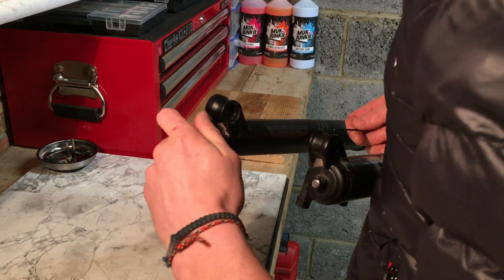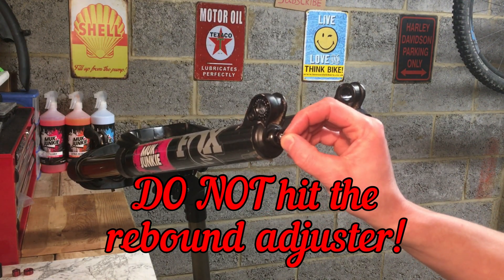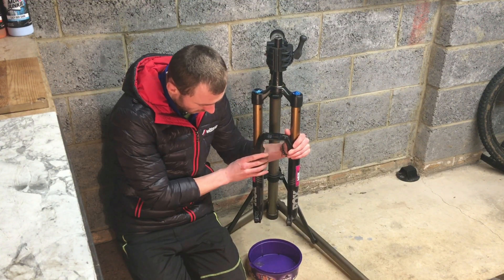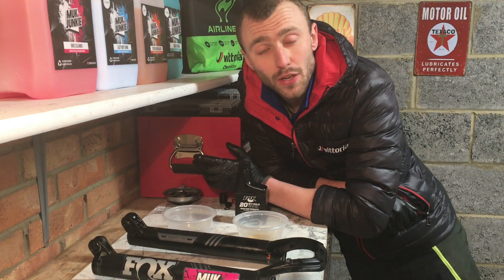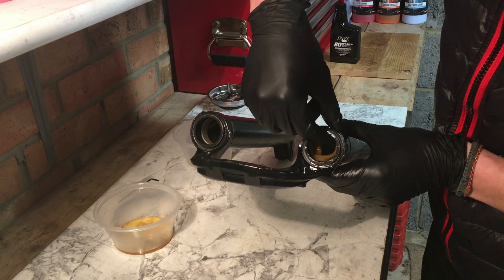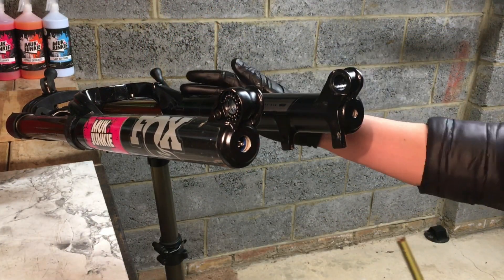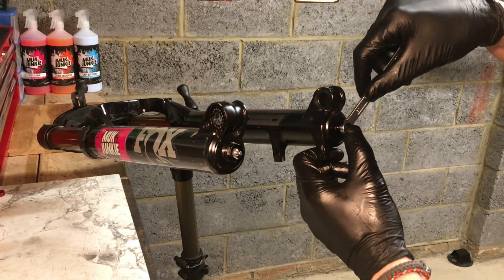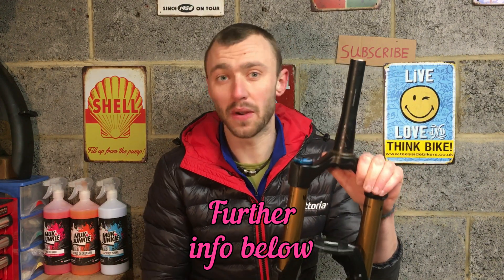How To Do a Basic Lower Leg Service on a Fox Fork Using Basic Tools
If your suspension isn’t feeling great or performing as you think it should, it may be time to do a basic lower leg service. In this video I show you how to do this without using any specific suspensions tools, I have only used more common tools which you probably have lying around in your house, garage or bike cave.

You will need:
- 10mm spanner or socket
- 15mm spanner or socket
- 2mm Allen key
- Hammer
- Small block of wood
- The correct oil for your fork and the right amount (see below)
- A new set of foam rings for your fork (the correct size for your fork)
- New plastic crush washers (optional but recommended)
- A couple of small containers
- A couple of old rags/a way of cleaning oil off your hands and fork.
- If possible, a bike stand to hold your forks

1:43 - Once you have cracked the bottom nuts, leave them on, do not remove them. This means you have a larger area to tap on for the next part and it also means the threads are protected.

1:48 - There is a specific tool to help you release the air and damper shafts from the lower legs. This can be found here. As you can see I use a small block of wood, however a socket also works well. DO NOT HIT THE REBOUND ADJUSTER!

3:08 - A small pick works perfect here if you have one 😊

3:46 - To find out what oil you need and how much click here...

4:26 - DO NOT USE OLD FOAM RINGS.. They are a relatively cheap part and to be honest you can’t really clean them once they get a little dirty.

5:22 - Putting the lowers back on can be super awkward, take your time. I often find it is easiest to put on one leg by a few mm, then the other.

5:55 - I use a syringe to measure out and add my oil. You can get these of the internet for a couple of pounds. However it is possible to just use a tub and tip in into the bottom of the fork (be careful not to spill any)

6:27 - you can use your old crush washers, however ideally fit new ones. These can often get damaged or crack by just removing them.

Torque settings:
Rebound knob 1.24nm
Bottom nuts 5.65nm

If you have any questions please stick them down in the comments below 😊

Thank you to Vittoria UK Tyres & Muk Junkie Cleaning Products for the continued support